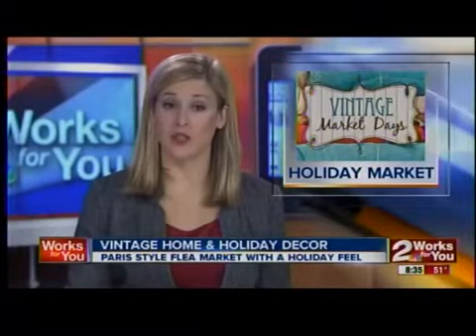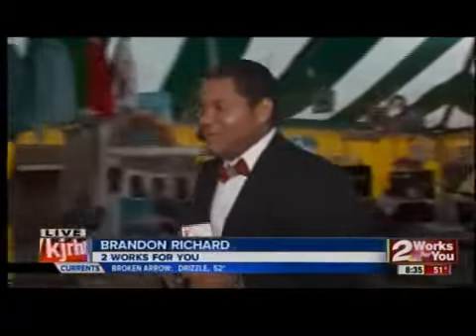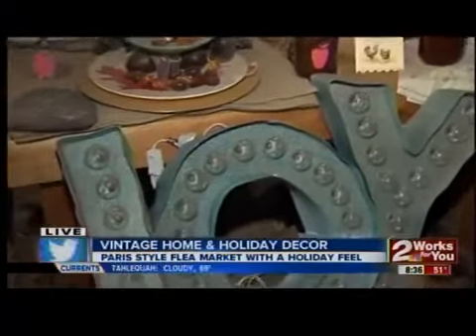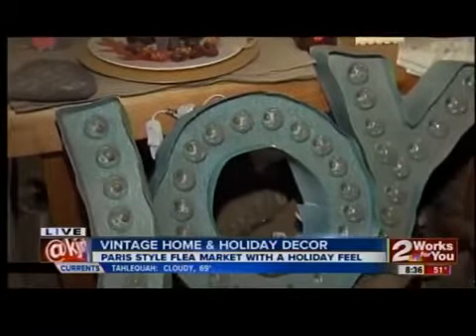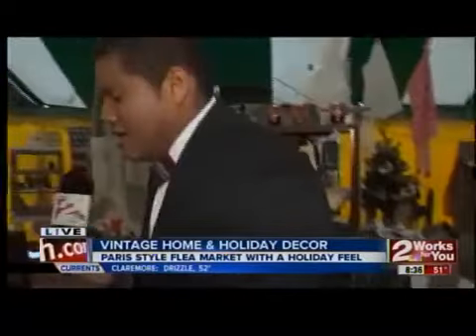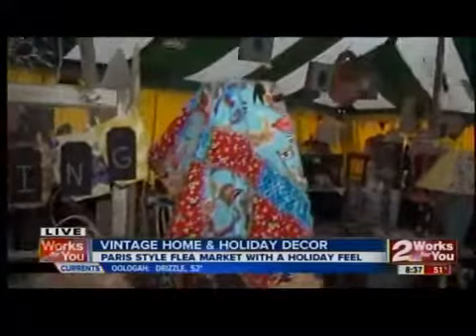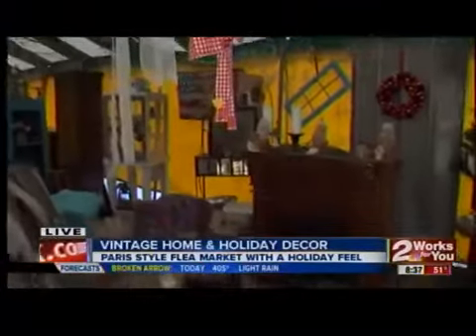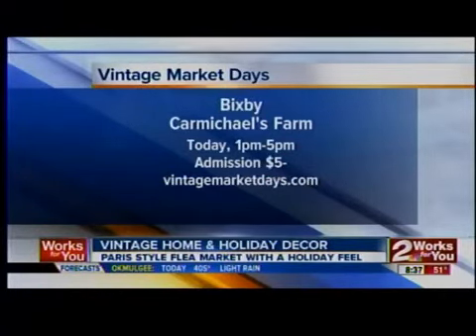2News previews Vintage Market Days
2News reporter talks to VMD's Amy Scott.